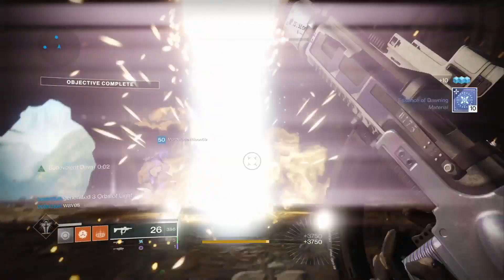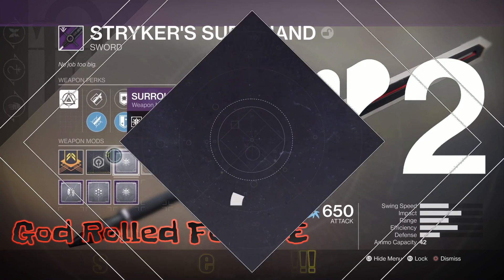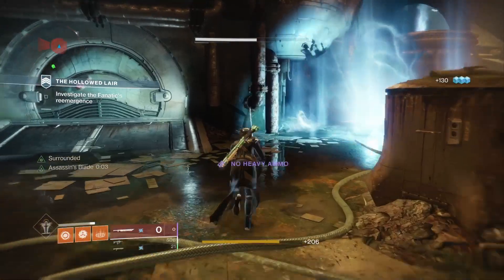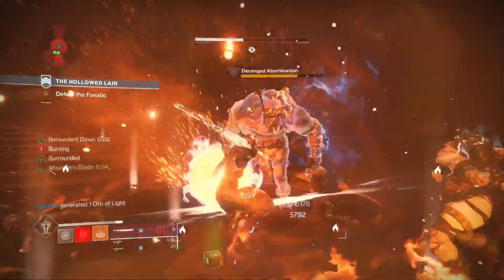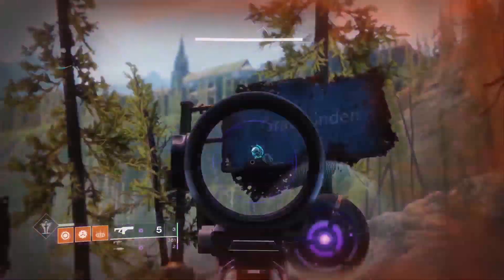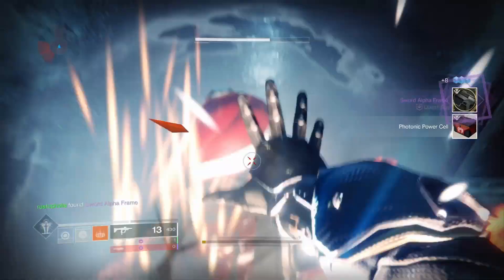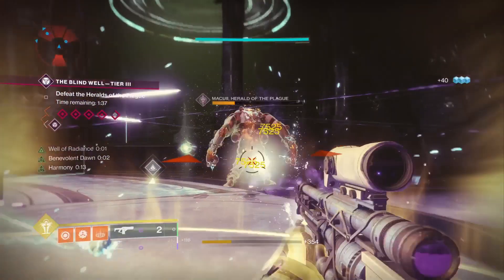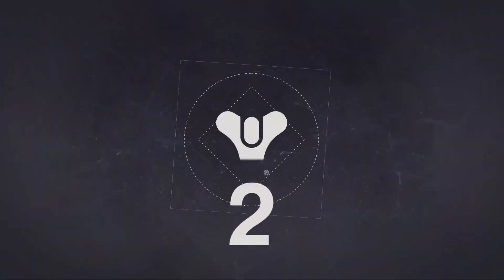Strykers Sure-Hand PvE GOD ROLL (100k+ Boss DPS) | Fast Guide/Gameplay [Destiny 2] The Black Armory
285,350 dps in 1 power swing on a yellow bar boss.